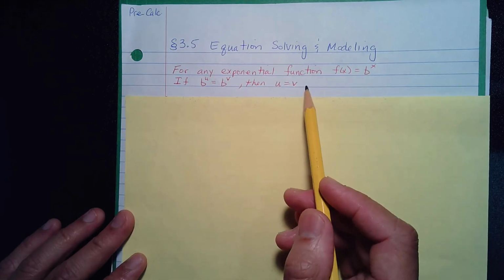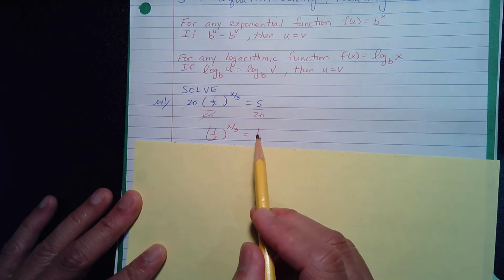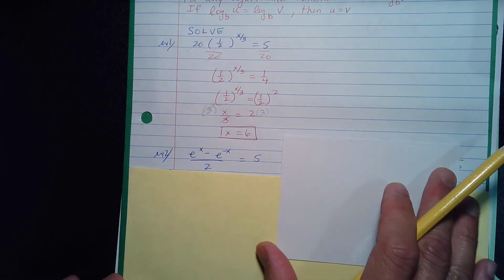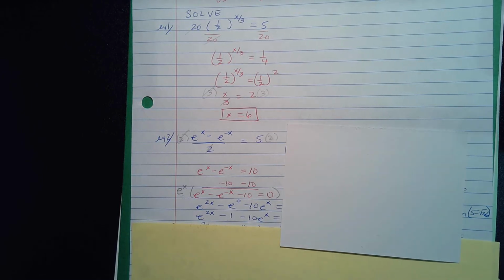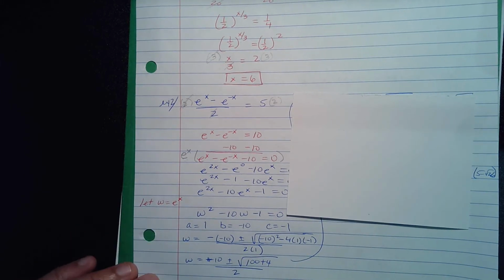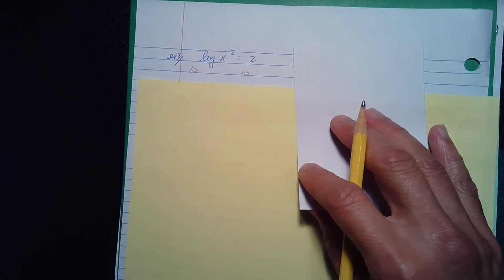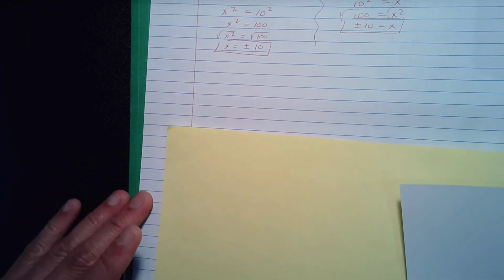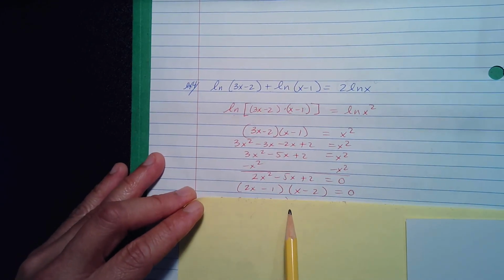Pre Calc. 3.5 Equation Solving and Modeling